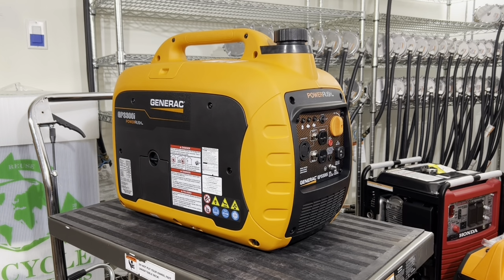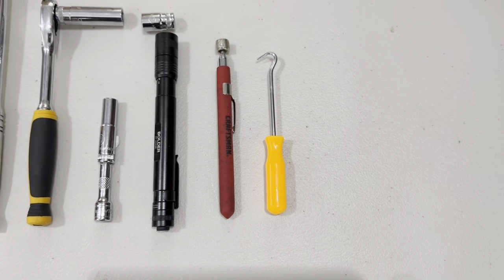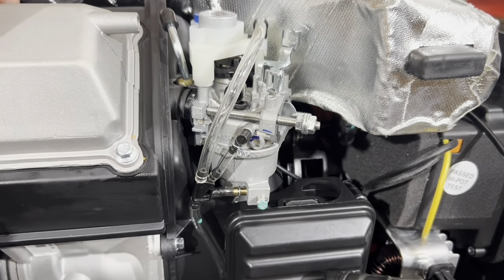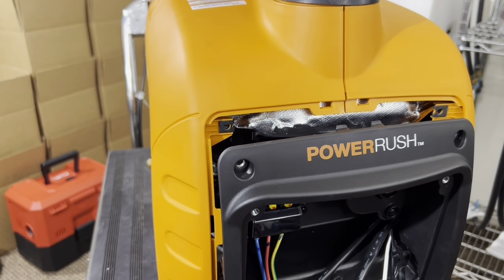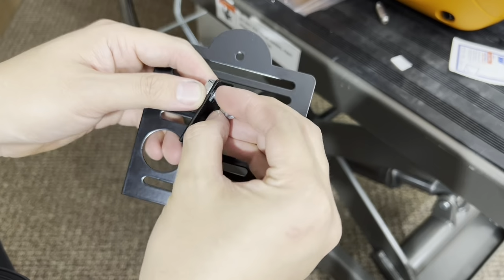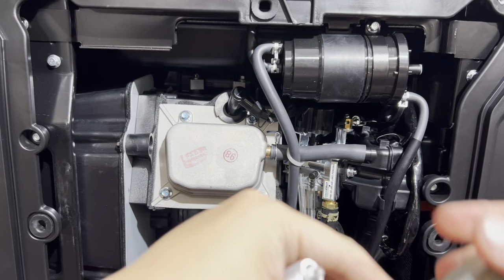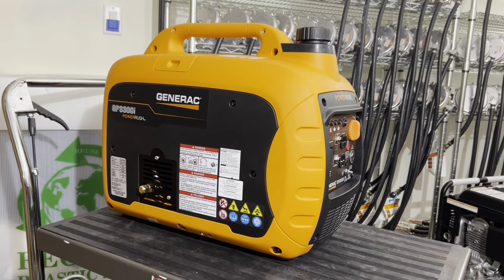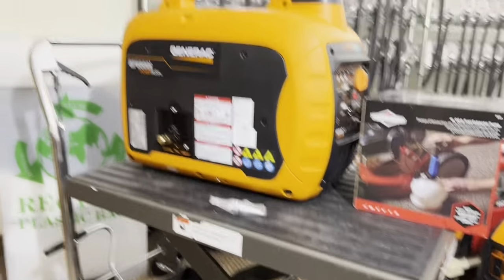Generac GP3000i & GP3300i Inverter Generator - DIY Propane and Natural Gas Conversion Kit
Step by step installation of our tri-fuel conversion kit for the Generac GP3000i / GP3300i inverter generator.